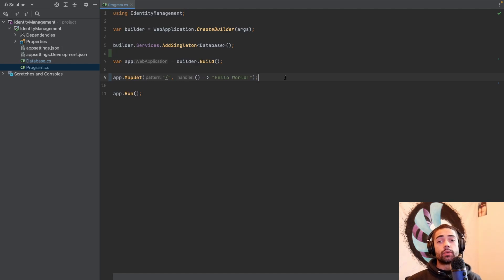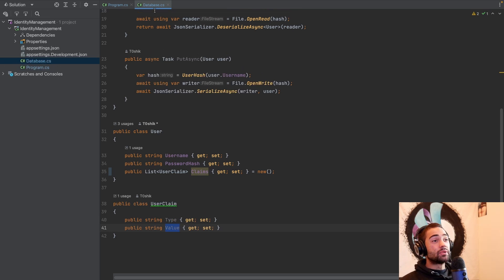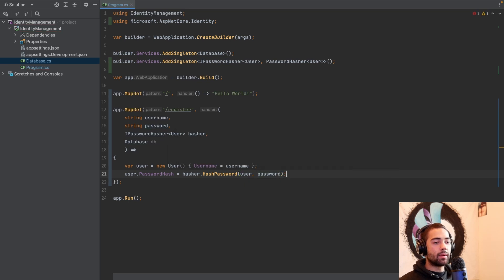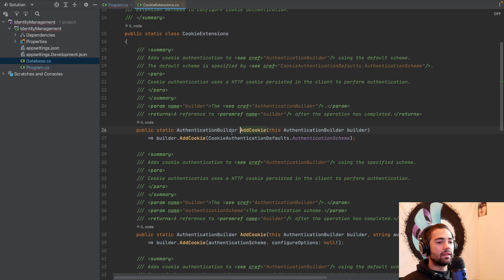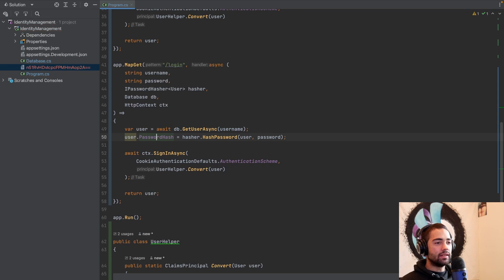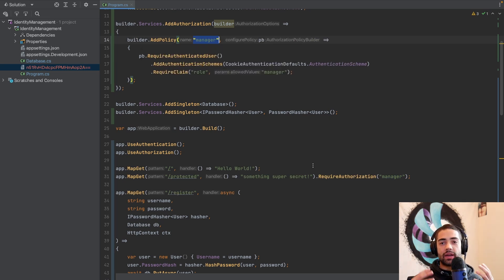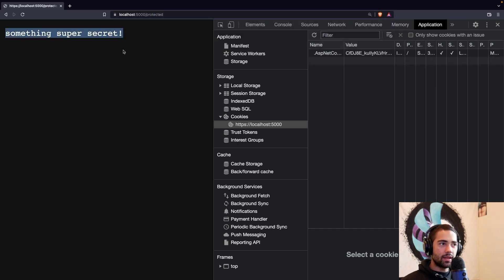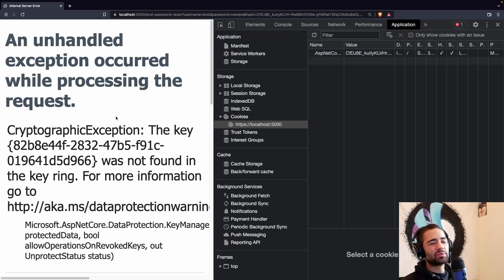ASP.NET Core Identity Management Guide (.NET 7 Minimal Apis C#)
ASP.NET Core identity management tutorial with asp.net core c# minimal api example, working with .net 7, .net 6 and .net 5. Identity management basics, how to avoid identity framework and internal identity framework services for identity management.

🕰 Timestamps
00:00 introduction
01:38 bespoke management
15:05 identity framework

RD5K9-4TXXW-KMV3G-NYWSF-3ZSTP